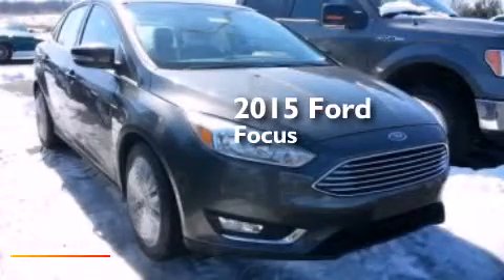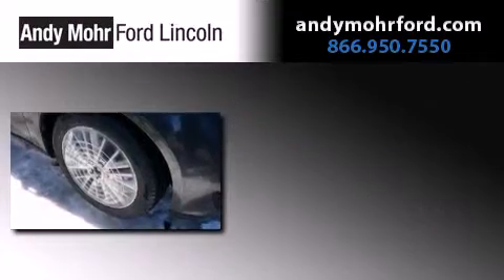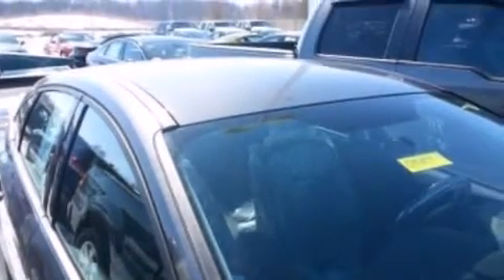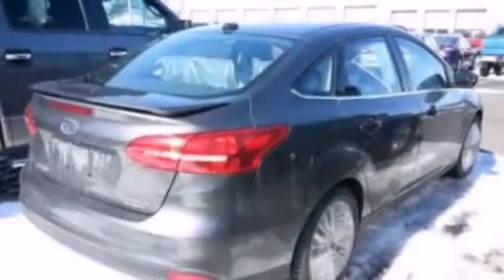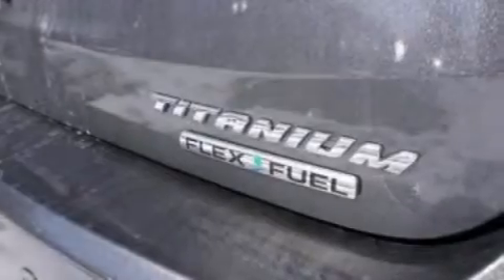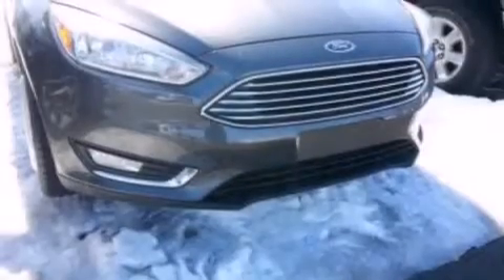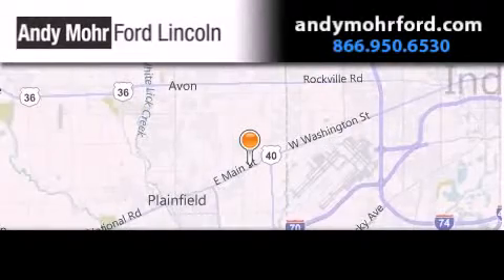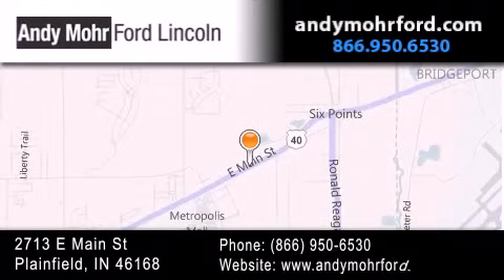2015 Ford Focus Plainfield IN 46168 C15807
We've been honored to serve the Plainfield IN area , we promise that your experience at our dealership will exceed your expectations ! Year : 2015 Make : Ford Model : Focus Engine : 2.0L I4 16V GDI DOHC Stock : C15807 Andy Mohr Ford Lincoln 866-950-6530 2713 E. Main Street Plainfield , IN 46168